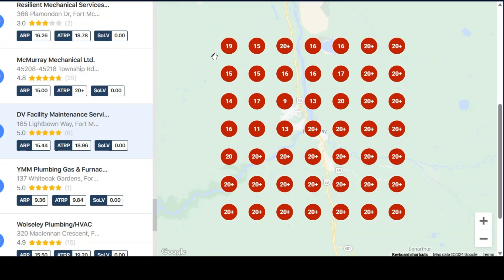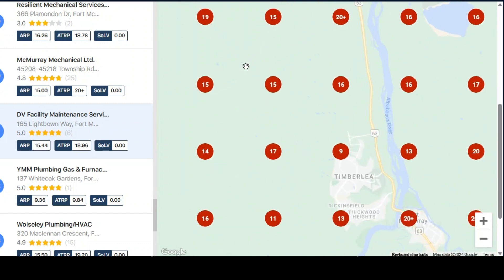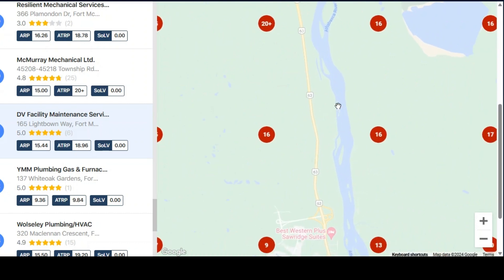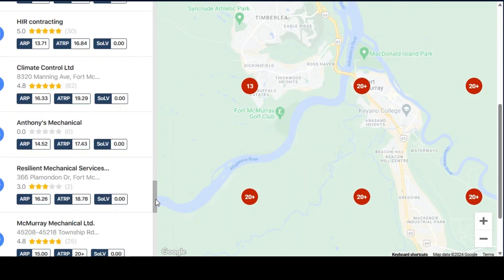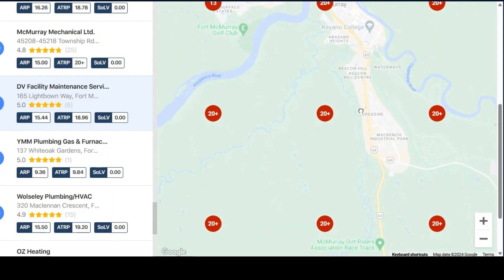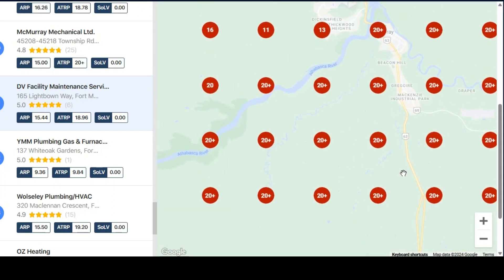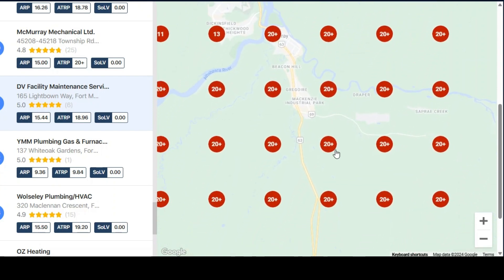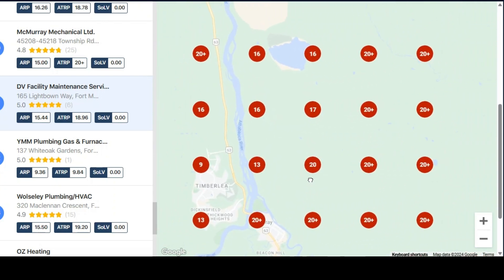DV Facility Maintenance Services